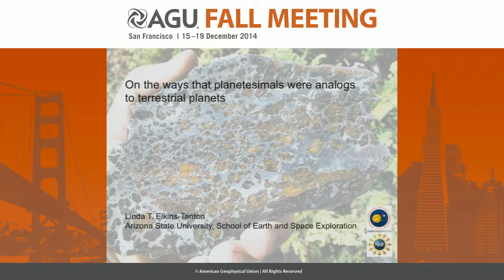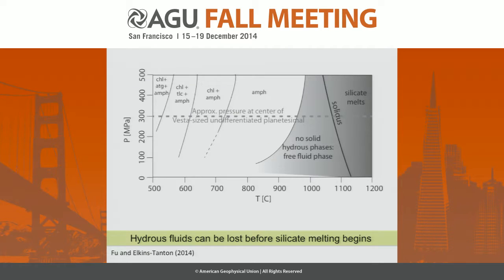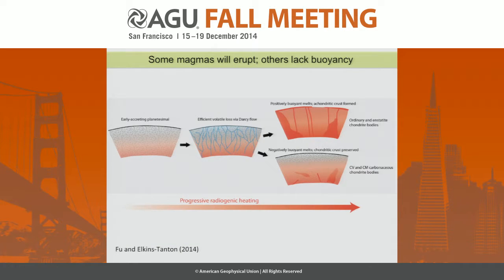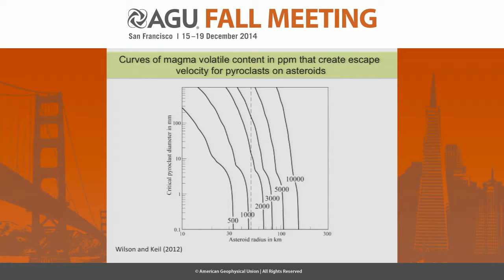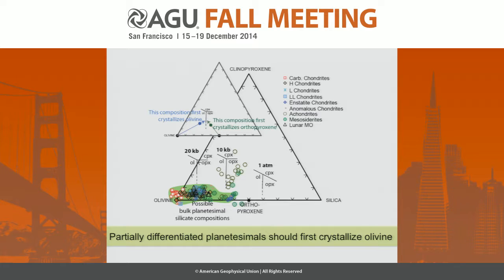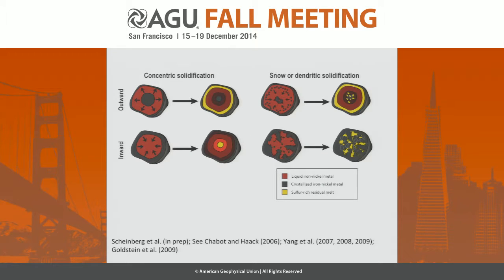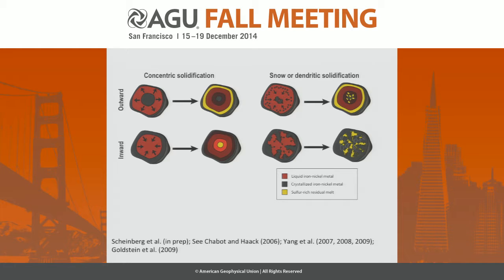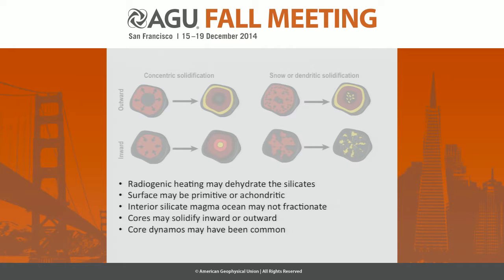On the Ways That Planetesimals Were Analogs to Terrestrial Planets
2014 Fall Meeting

Session: Accretion, Differentiation, and Early Planetary Evolution I

Title: On the Ways That Planetesimals Were Analogs to Terrestrial Planets

Authors:
Elkins-Tanton, L  T, Arizona State University, Tempe, AZ, United States